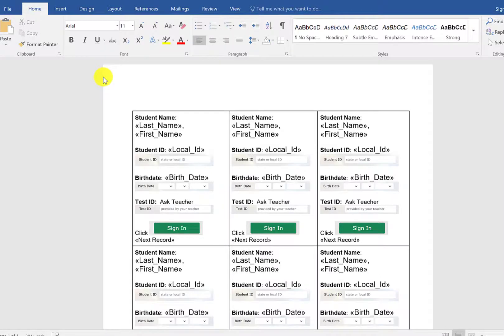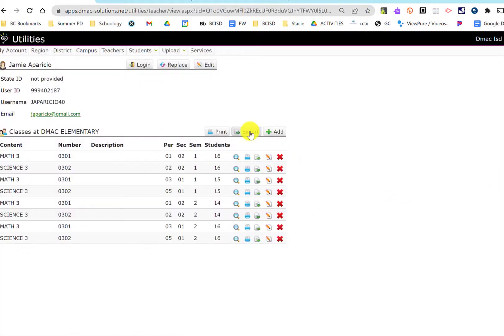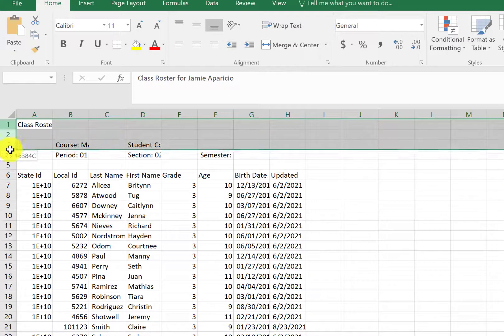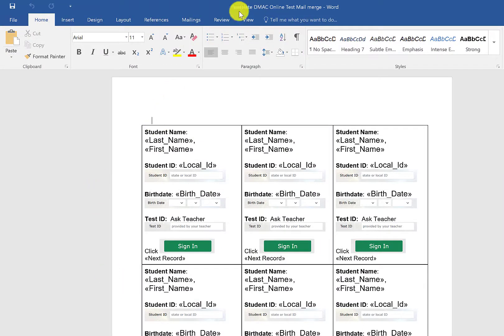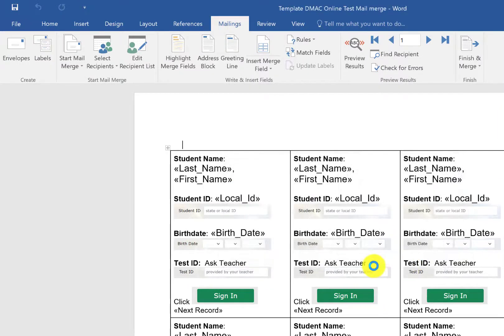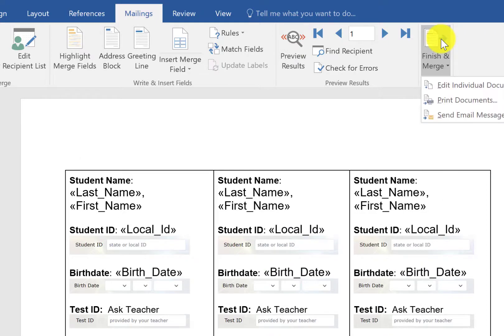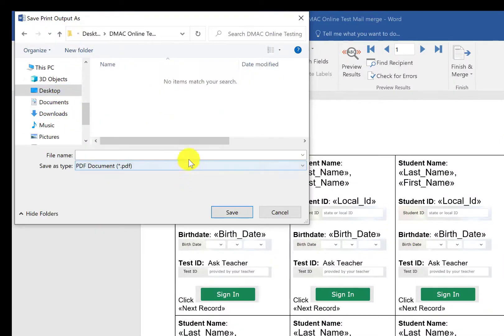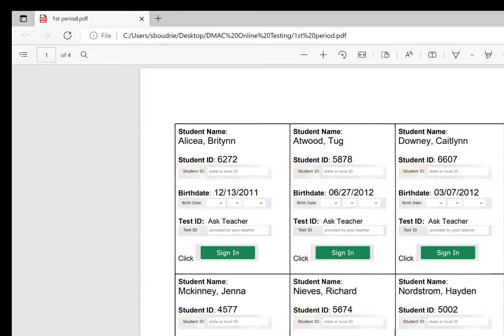DMAC Online Testing Sign In Sheet Mail merge